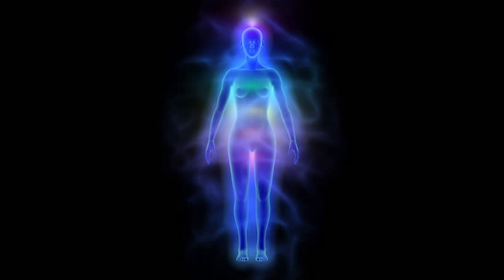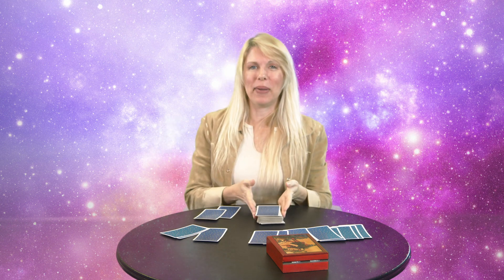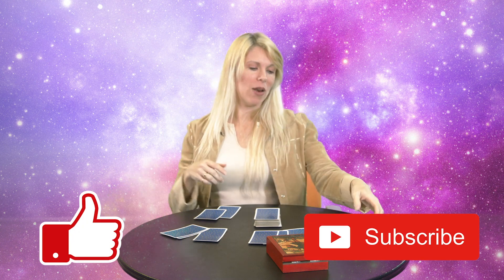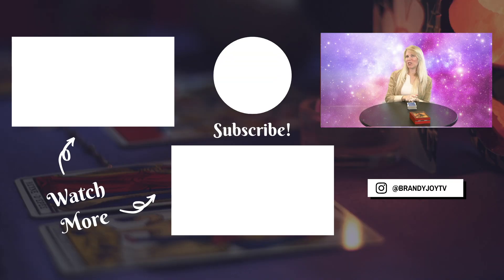How to PICK THE RIGHT CARD in your Tarot Reading (EVERYTIME)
Want to know how to choose the right Tarot card when you are listening to my live readings? Or maybe you want to know the best way to pick a Tarot card from your own deck, either way, here are some fun tips for intuitively picking the RIGHT Tarot Card for your reading.

TAKE MY QUIZ: What Kind of Tarot Reader Are You?

DOWNLOAD the Mini-Guide ♥ Ten Steps to Reading the Tarot for Yourself